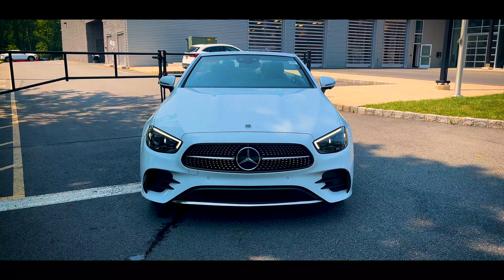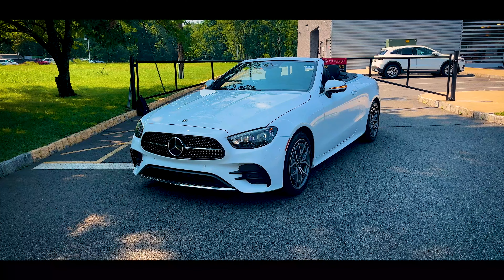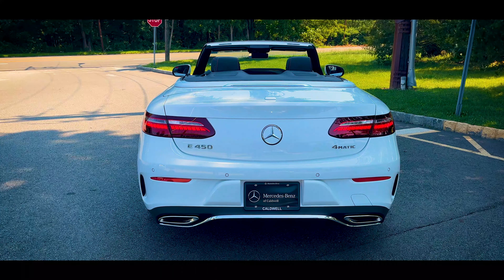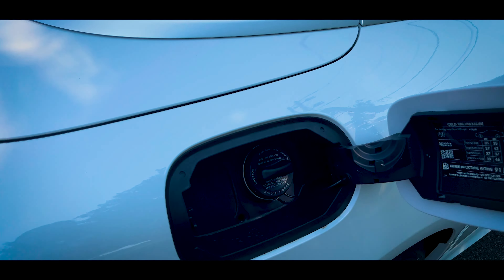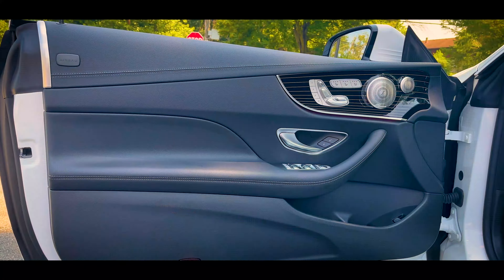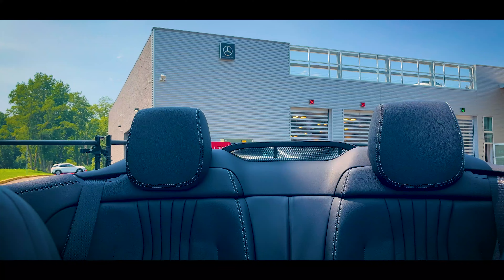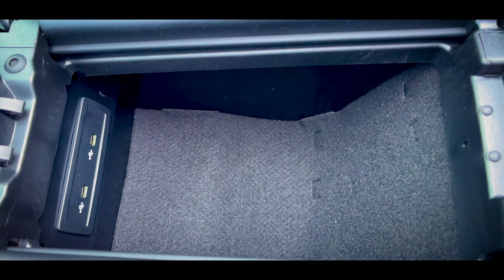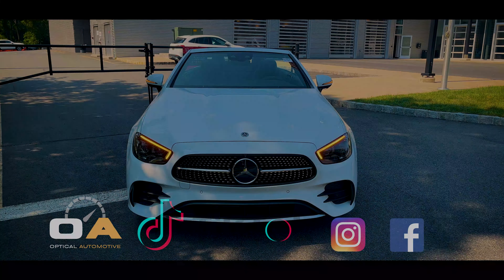2023 Mercedes-Benz E450 Cabriolet | BEST Luxury Convertible? | E450 4MATIC Cabriolet Review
This is a review of the 2023 Mercedes-Benz E450 4MATIC Cabriolet. The E450 is a luxury cabriolet (convertible) in the US market going up against competition like the Audi A5 Cabriolet and BMW 4 Series Convertible. This review will explore the car's features and design elements.

A big thank you to Mercedes-Benz of Caldwell!